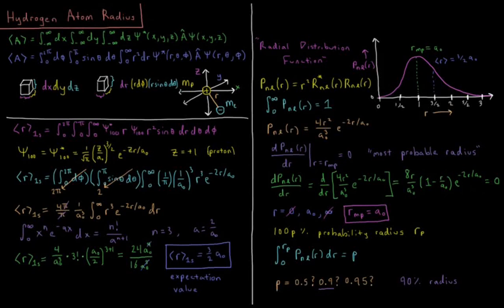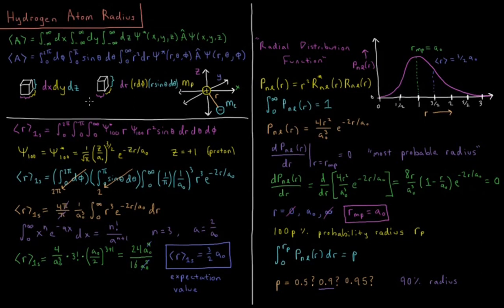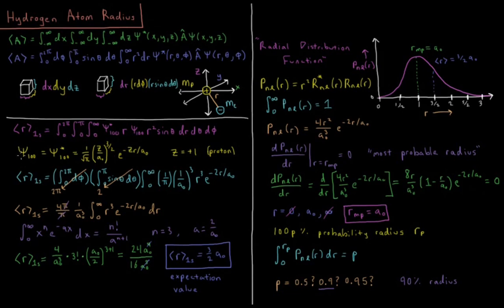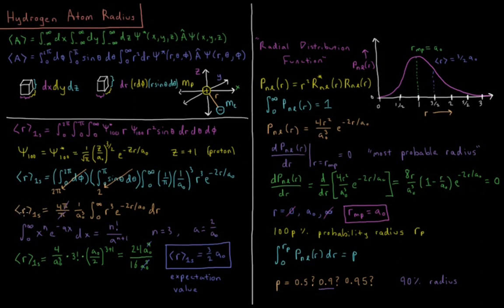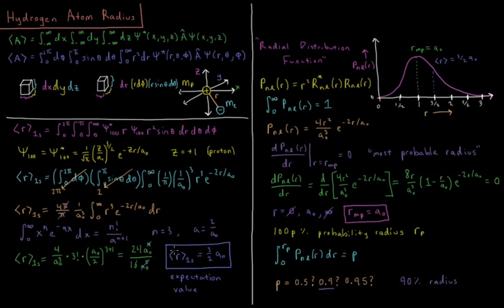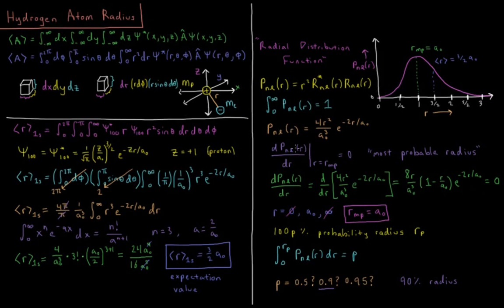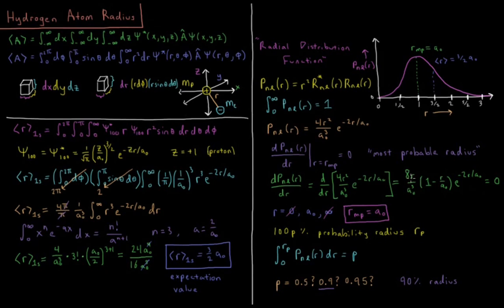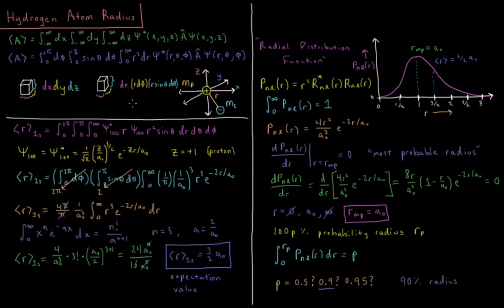Quantum Chemistry 7.7 - Hydrogen Atom Radius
Short lecture on measures for the radius of the hydrogen atom.

The Bohr radius is 0.529 Angstroms, or a_o. The expectation value of the radius of the 1s hydrogen orbital is 1.5 a_0. The most probable value of the radius is 1.0 a_o. Alternatively, we can compute a probability radius, where a certain percent of the electron density falls inside the given radius.

--- Video Links ---

--- Social Links ---

--- Equipment ---

Drawing Tablet: Wacom Intuos Pen and Touch Small

Drawing Program: Autodesk Sketchbook Express